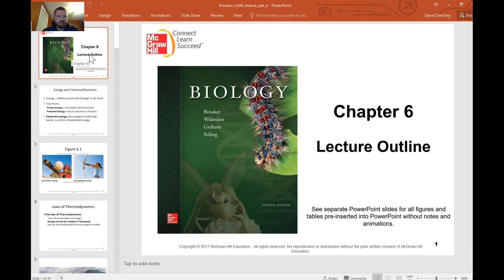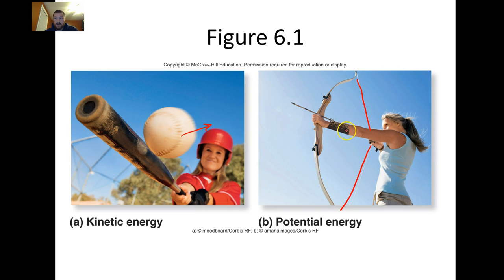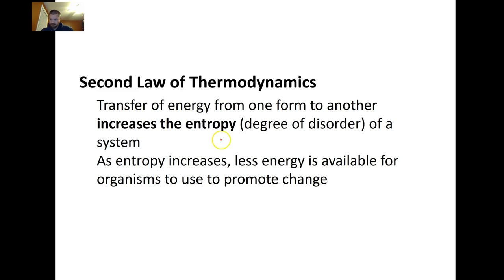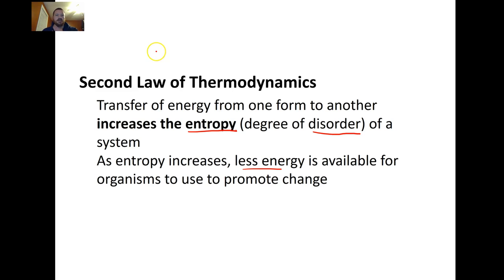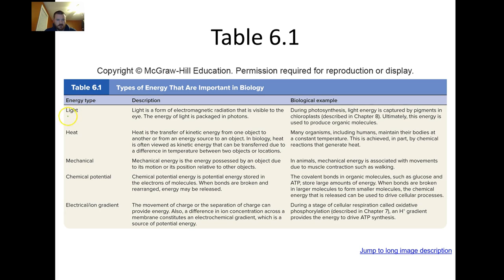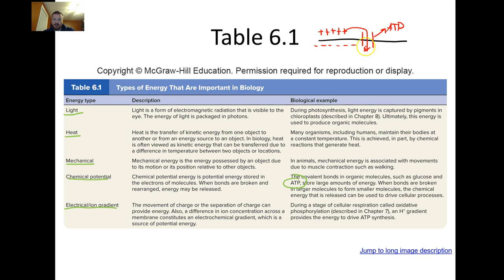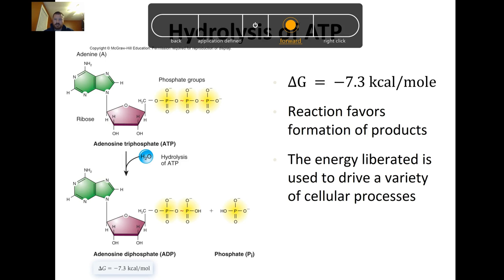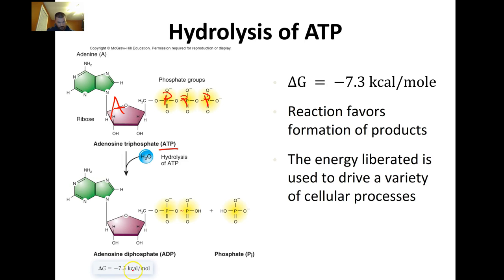Energy Lecture 1